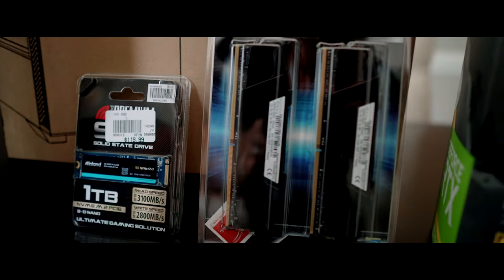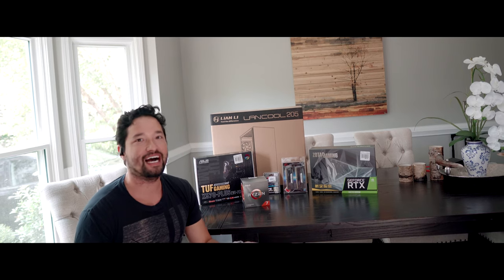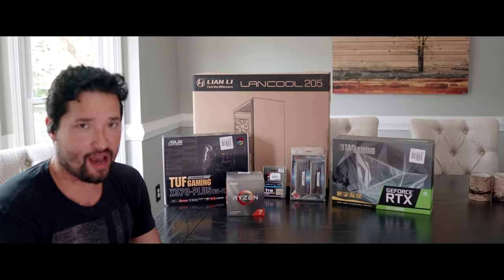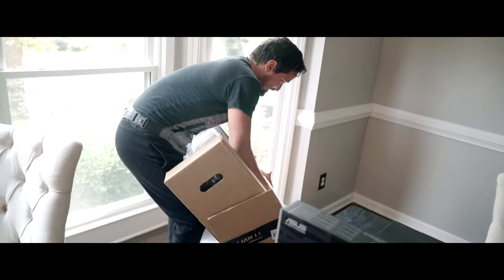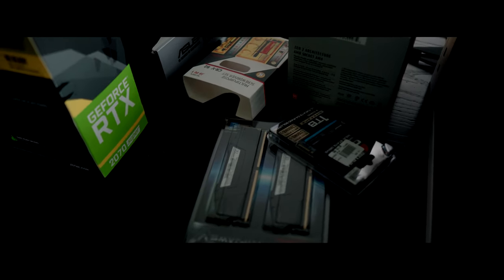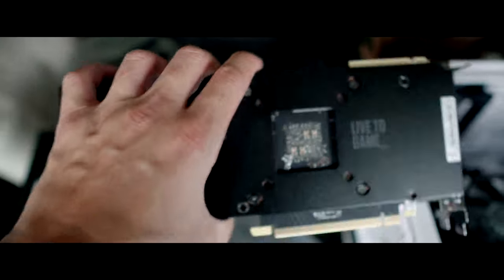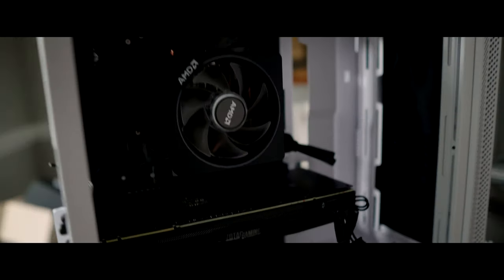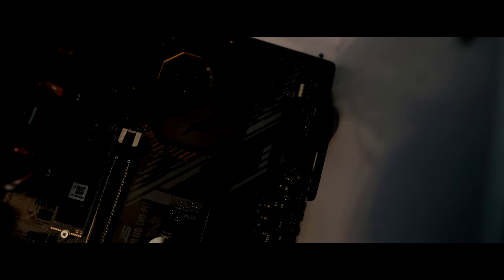Build a Budget 8K Video Editing/Gaming PC for in 2019! Mac Pro/PS5 Type Build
- Powerful yet cheap CPU on Amazon
- Feature packed motherboard on Amazon
- Fast SSD on Amazon
- 16 Glorious Gigabytes of RAM on Amazon
- Killer graphics card for 4K editing on Amazon
- Hefty power supply at Amazon
- Gorgeous (and cheap) case on Amazon

💡 PART UPGRADES (if you have the budget)
- Faster 8-Core CPU on Amazon
- Multitaskers rejoice with 32GB of ram on Amazon
- Speedier SSD on Amazon
- Video Card with Double the VRAM at Amazon
- Modular Power Supply

🔧 PC ACCESSORIES
- Keyboard with Macros for video editing (under $50) on Amazon
- Beautiful 1080p monitor that won't make you poor on Amazon
- Even more beautiful 27-inch 4K monitor on Amazon
- Best mouse I've ever used on Amazon
- Quick USB Wifi adapter on Amazon
- Cheap USB DVD Drive on Amazon